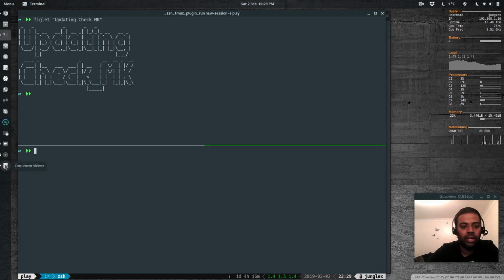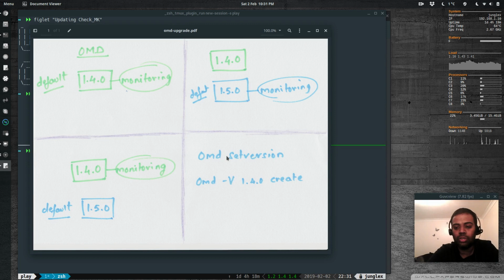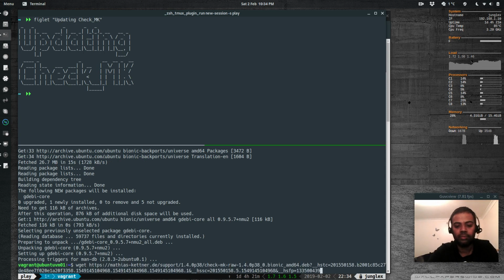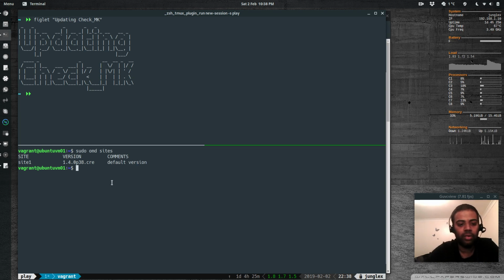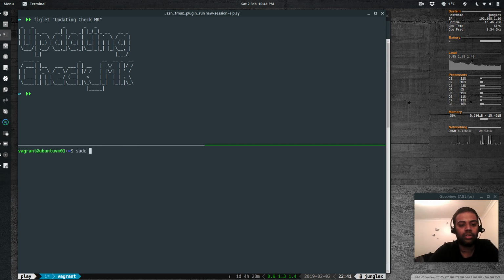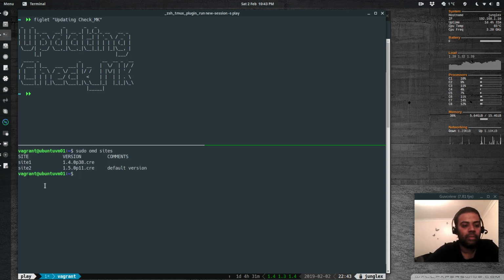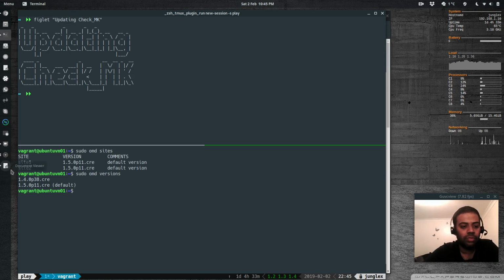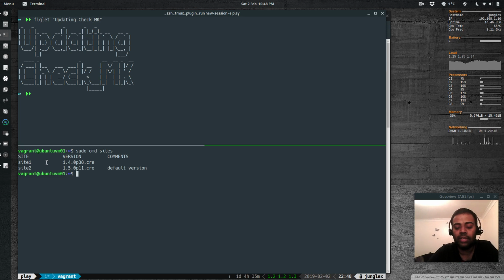[ check_mk 7 ] How to upgrade check_mk sites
This is a series of video tutorials for learning check_mk monitoring solution.

In this video, I will show you how to install multiple versions of omd and switching versions on individual check_mk monitoring sites.

Thanks,
Venkat